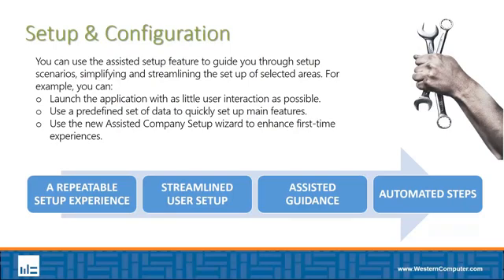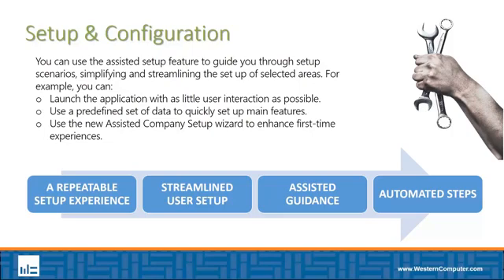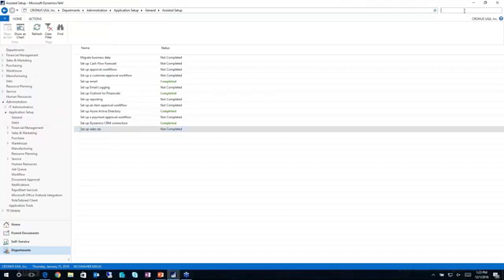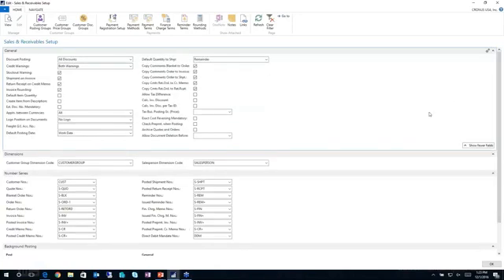Microsoft Dynamics NAV 2017 Setup u0026 ConfigurationLow,480x360, Webm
Setting up Microsoft Dynamics Nav - Sample Company